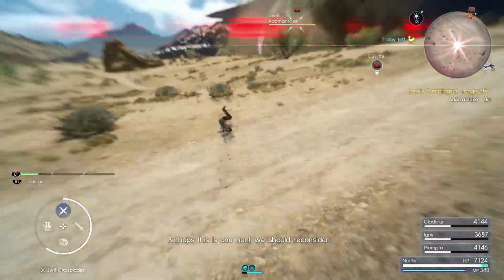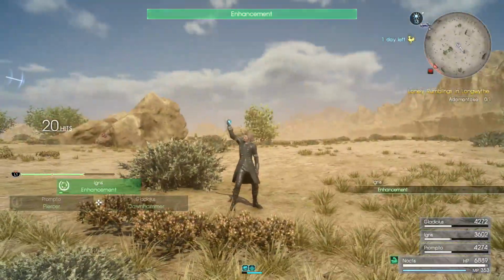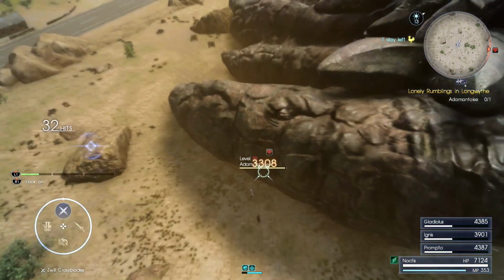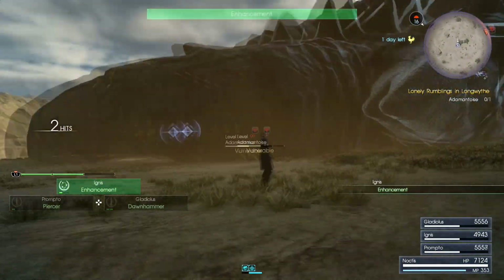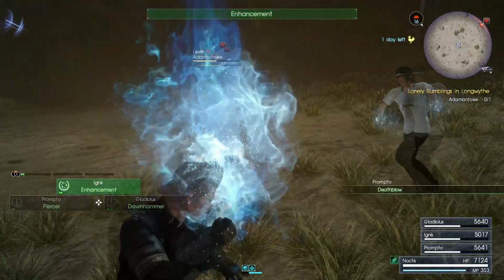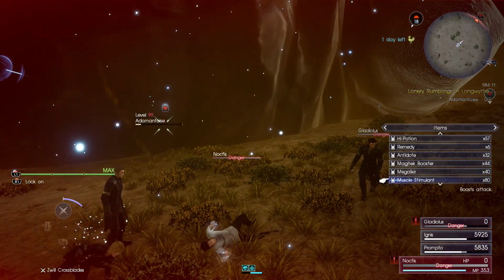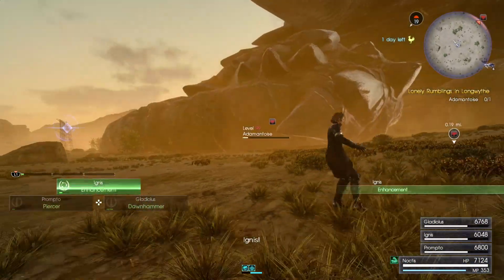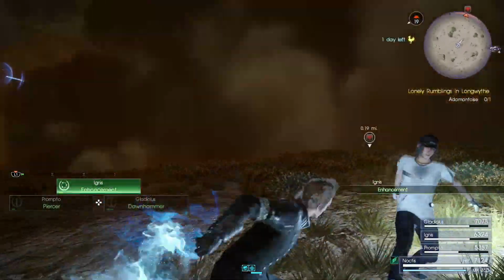Final Fantasy 15 - How to Kill the Adamantoise in Under 15 Minutes (Possible 5-10 min kills)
NEVER SAY DIE...or just don't die. Enjoy!